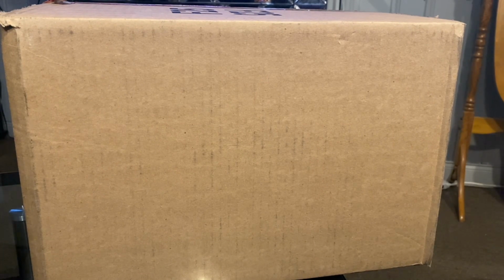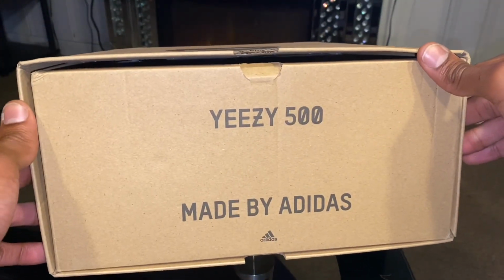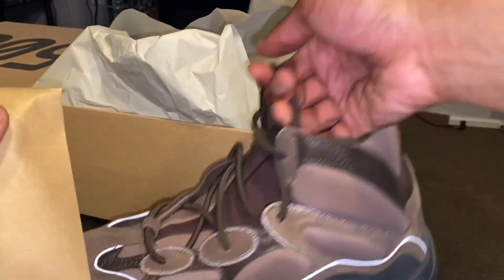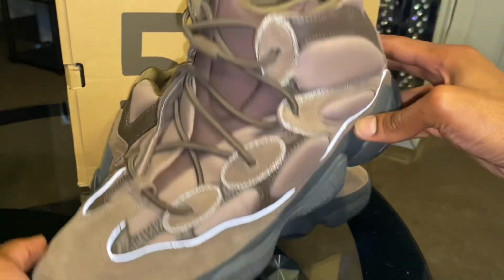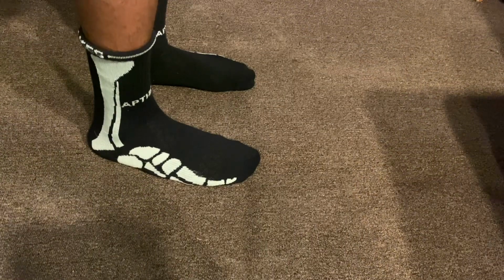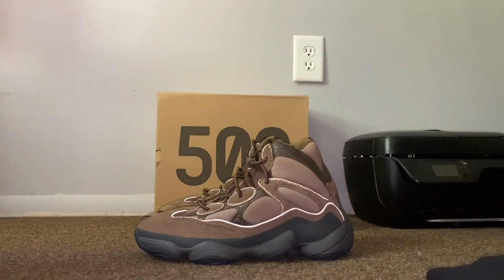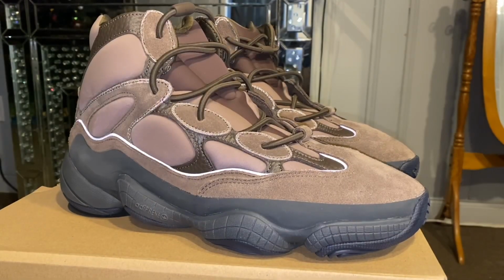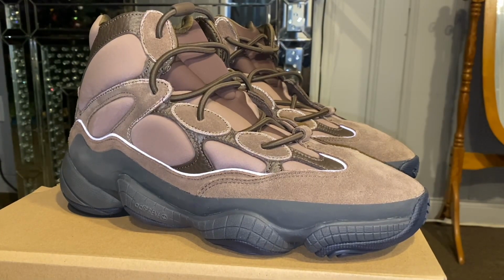Yeezy 500 High Taupe Black Unboxing and On-Foot Review. Fall/Cold Winter Essential. Avoid Water !!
Unboxing of the Yeezy 500 High Taupe Black
Wearing Apthcry Bone Collection Socks

Hottest footwear for the Fall/Winter

DO NOT GET THESE WET ! WILL CHANGE COLORS

What do you think about the Yeezy 500 High Taupe Black ?